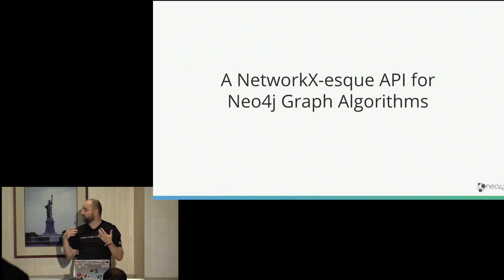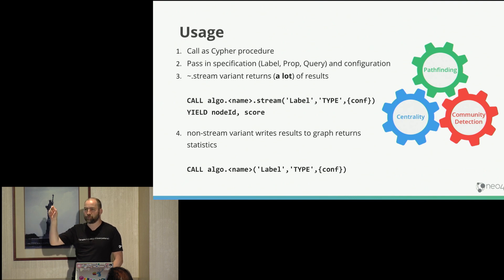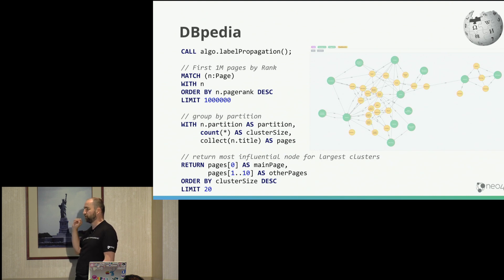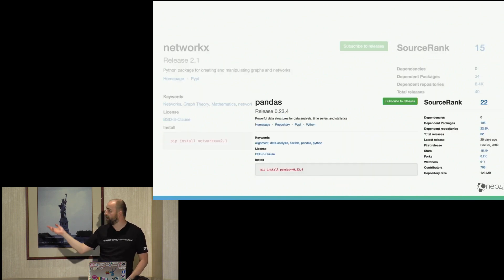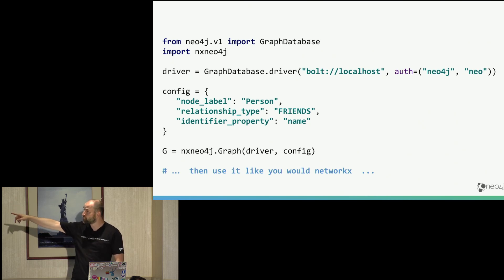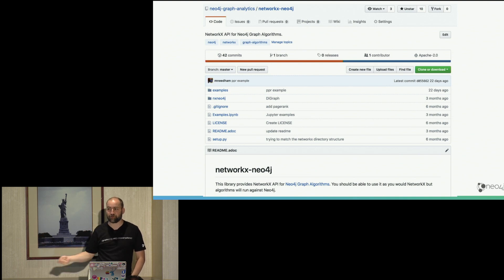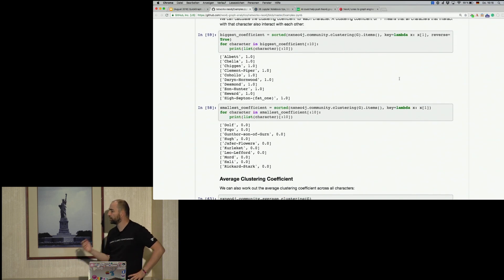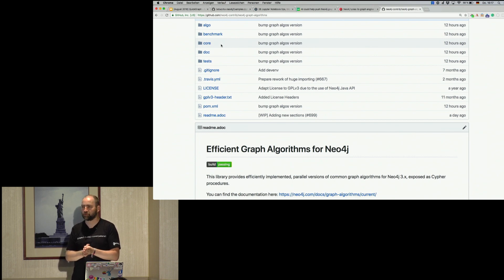A NetworkX-esque API for Neo4j Graph Algorithms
When I first started learning Python I came across the NetworkX library and always enjoyed using it to run graph algorithms against my toy datasets.

Nowadays Neo4j has its own Graph Algorithms library but we have to call that via Cypher procedures which isn’t quite as nice. I wanted to fix that.

As a result, a few months ago I started writing a NetworkX-esque API that would provide a nice wrapper around Neo4j’s algorithms. In this talk I’d like to show off the library and how easy it is to use the networkx function calls that you’re used to without having to worry whether your graph will fit in memory in your Python program.

Speaker: Michael Hunger @ GraphConnect 2018